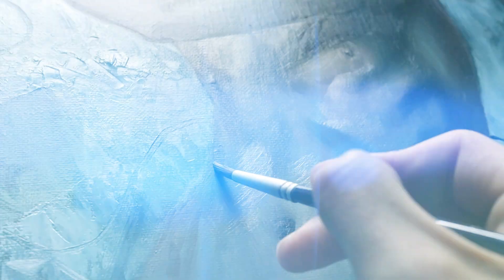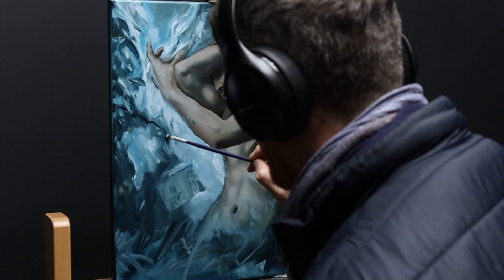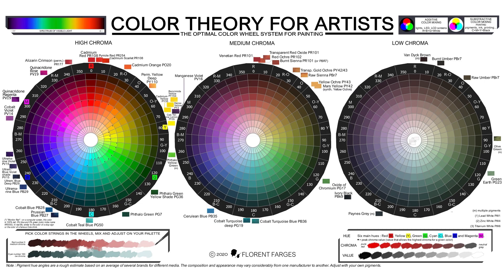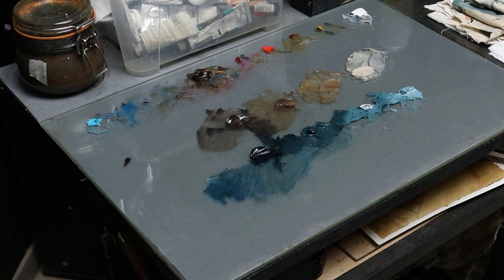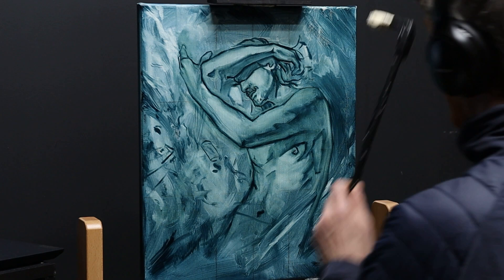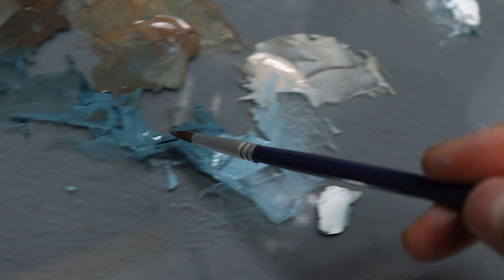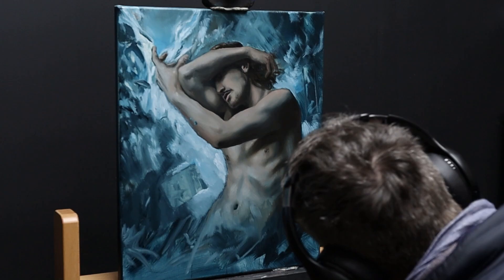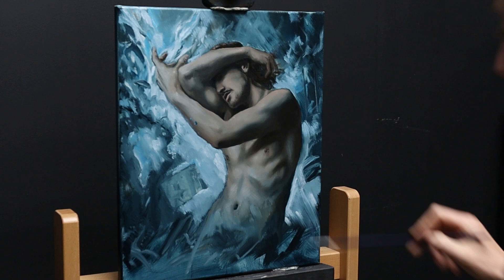Color Harmony is Easy When You Know THIS Technique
The technique I’m about to explain to you in this video is so useful and satisfying it’s not even fair. It’s both a mixing technique and a color harmony system so it will not only help you get the right color but also guarantee that it’s in harmony with the rest.
I call this technique the dual scale mixing technique or double scale palette, whatever you prefer, it’s a made up name, it doesn’t really need to have a name to be honest, it’s pretty basic. The idea is to have two complementary value scales next to each other and to pick paint from the interval in the middle. This is our mixing gamut right here and you can see how it keeps everything tightly together.

Drawing
✓ Kneaded eraser
✓ Plumb line (DIY)
✓ Small mirror
✓ An old synthetic brush
✓ Masking tape
✓ Cutter
✓ Level ruler
Graphite
✓ Pencils 2H, HB and 2B
Charcoal
✓ If available: Nitram charcoals (H, HB and B)
✓ Square charcoals
Sanguine
Oil painting
Palette
Brushes
Medium
✓ Safflower oil
Surface
Others
✓ Palette
✓ Paper towels